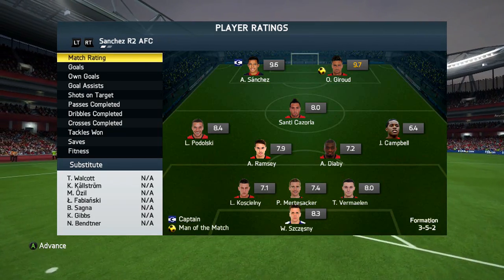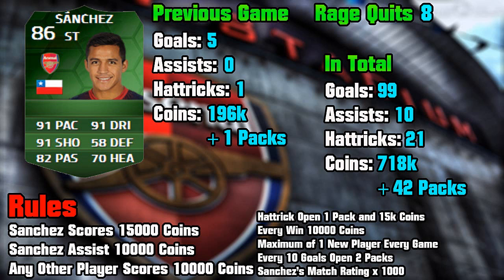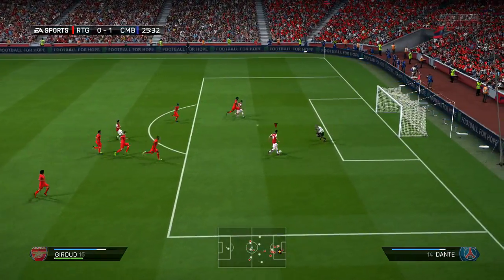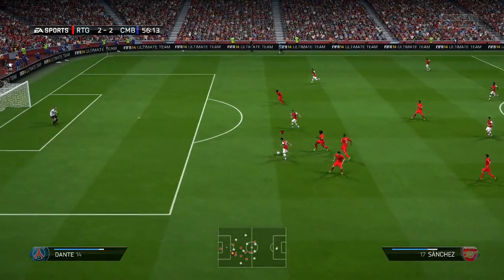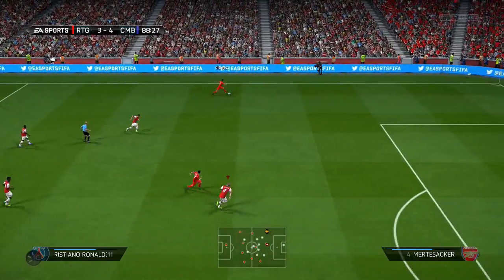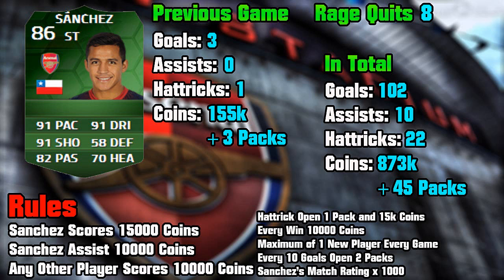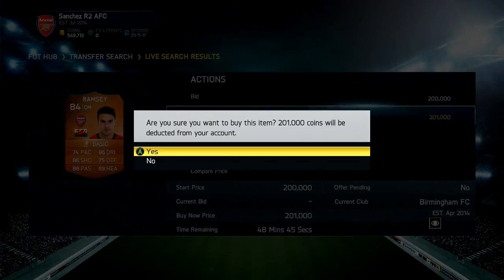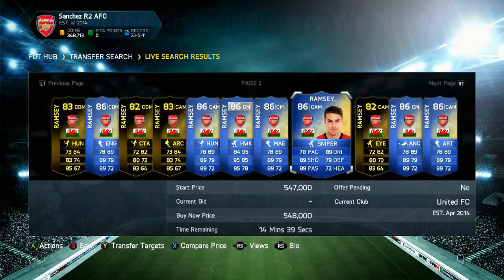Fifa 14 Sanchezs Road To Arsenal Episode 19 THINGS ARE LOOKING UP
Link to Introduction Video for Who Performs Best? Season 3

Link to how to Contact EA about Lost or Hacked Items or Coins in Fifa Ultimate Team